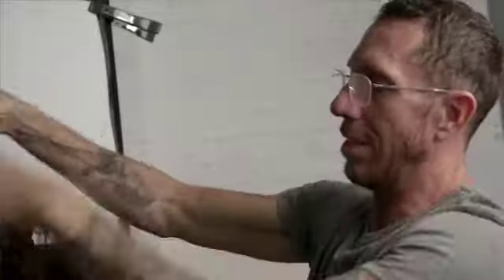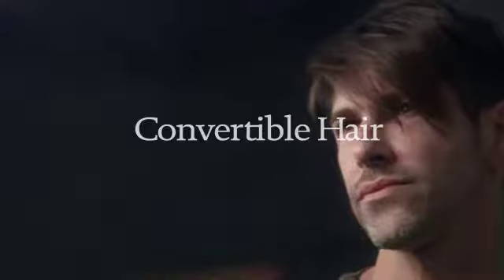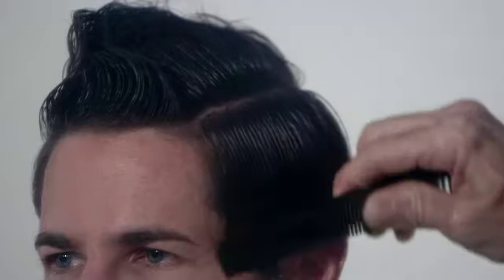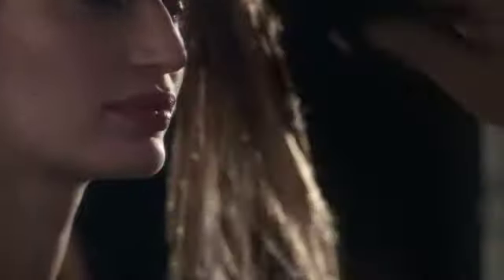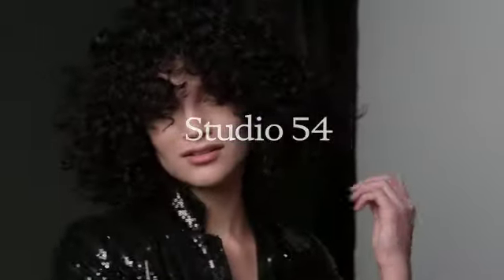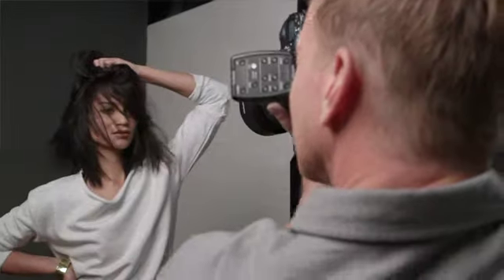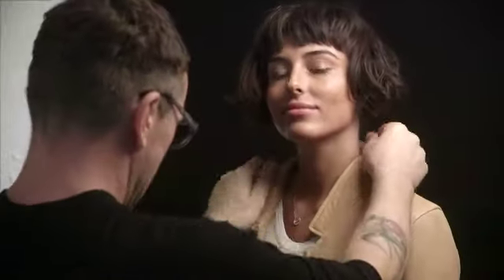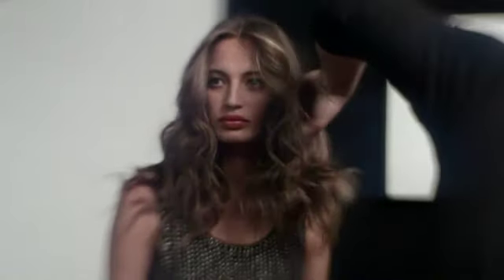Chris McMillan and Ward Stegerhoek talk Living Proof's Timeless Collections Spring/Summer 2016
Innovation is at the heart of Living Proof’s culture and their Iconic stylists, Chris McMillan (creator of "The Rachel!") and Ward Stegerhoek,  are all about it--utilizing timeless cutting techniques and modern day tools to enhance the natural beauty and style of each client. These fundamental consultations, cutting and styling skills are the basis of looks you’ll create every day in the salon. These collections focuses on merging cutting skills with creativity, giving you the methods and vision you need to further your career and master your craft.